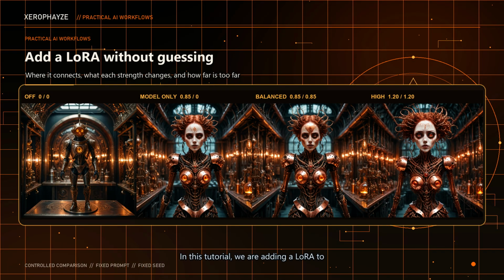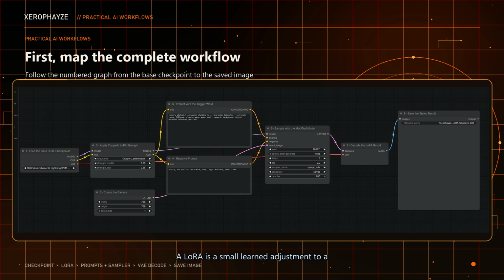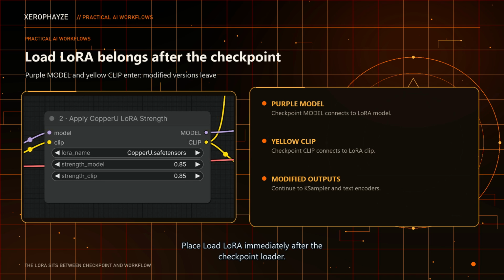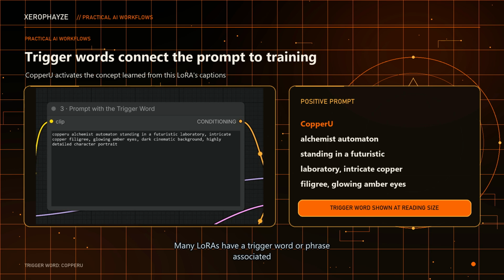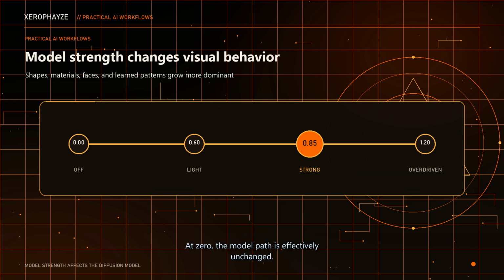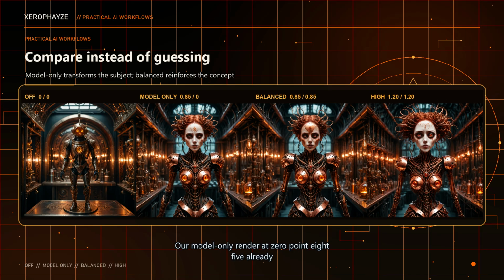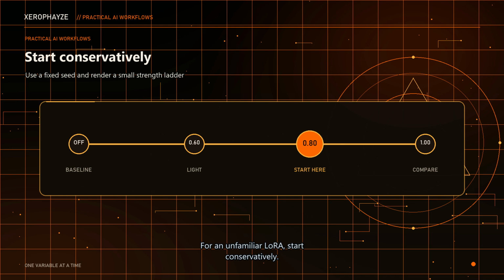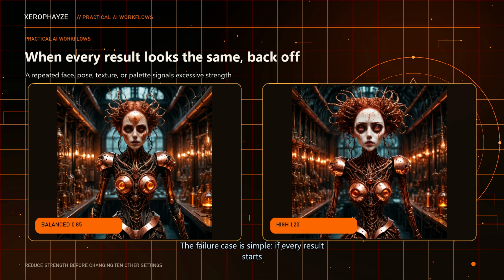ComfyUI LoRA Strength Explained: Model vs CLIP Without Guesswork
Add a LoRA to a clean ComfyUI workflow and see exactly what model strength, CLIP strength, and trigger words change.

This Stability Matrix tutorial places Load LoRA directly after the SDXL checkpoint, follows the purple MODEL and yellow CLIP connections, and explains why the red VAE path bypasses the LoRA loader.

The prompt, seed, checkpoint, sampler, and canvas stay fixed while we compare:
• LoRA disabled
• Model strength 0.85 with CLIP at 0
• Balanced model and CLIP strength at 0.85
• Both strengths pushed to 1.20

You will learn why more strength does not automatically mean more quality, how trigger words connect a prompt to training captions, how to check SDXL compatibility, and how to recognize an overdriven LoRA.

Built and tested locally through Stability Matrix with DreamShaper XL Lightning and the CopperU SDXL LoRA.

What LoRA would you like to see tested next?